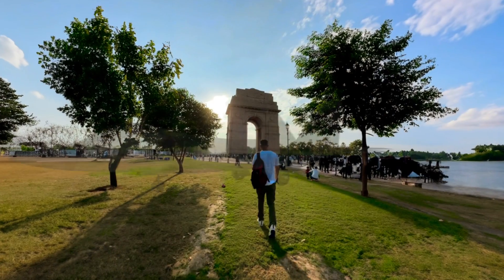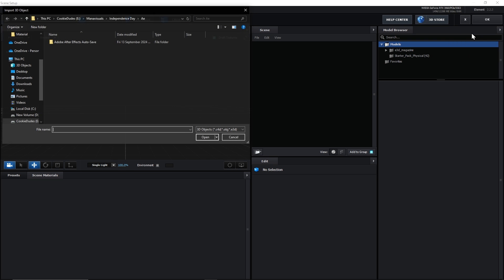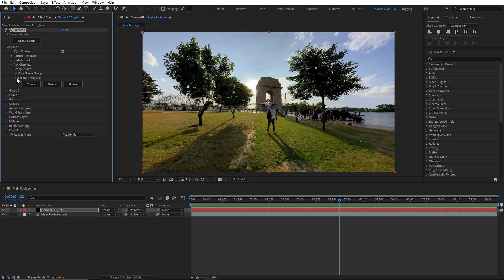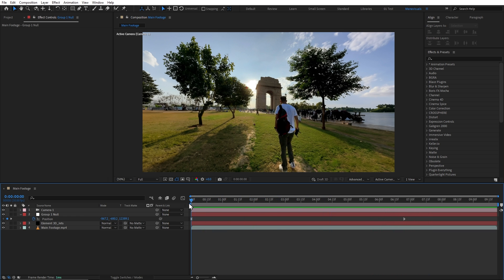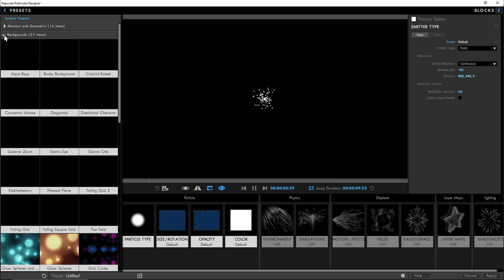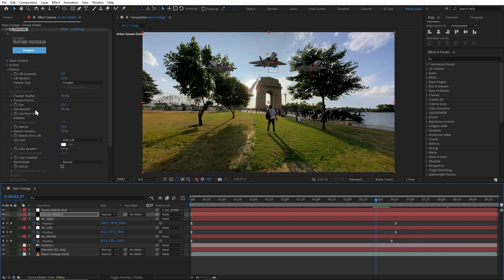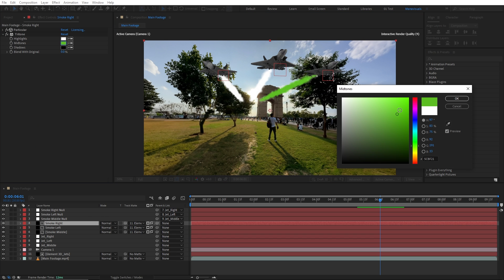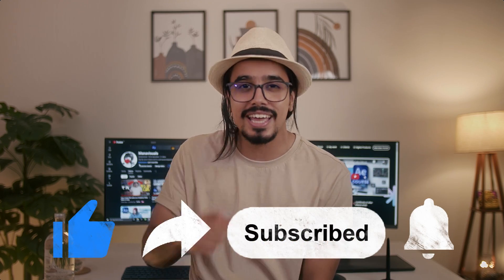SMOKE SIMULATION in After Effects | Hindi Tutorial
🚀 Learn how to create mind-blowing Visual FX in Adobe After Effects! In this tutorial, I'll show you how to seamlessly add 3D models and realistic smoke simulations using Element 3D and Red Giant Trapcode Particular plugins. Perfect for anyone looking to level up their motion graphics skills. 🔥 Get ready to transform your video projects with stunning effects!

Topics covered:
• Adding 3D models in After Effects using Element 3D
• Smoke simulation using Red Giant Trapcode Particular
• Practical tips for integrating FX into real-world footage
• Step-by-step breakdowns for beginners and intermediate users

How to add visuals effects, Visual effects tutorial in after effects, vfx tutorial after effects, animation, 3d in after effects, smoke simulation in after effec

Hey!, My name is Manav and I'm a Independent Creative Video Producer based in Delhi, India.
I specialize in creating explainer videos and advertisements that runs on YouTube and other social media platforms.
I shoot with black magic pocket cinema camera and my main editing software is After Effects.
In the last 8 years I've worked with multiple companies, brands & youtubers from all around the world and have completed over 400+ projects.

On this channel, I'll be sharing all of my expertise of producing professional videos that would help young creators follow their passion in the field of digital content creation.

I will be bringing you lots more tips and tricks for beginners 👨‍🎓 to help you get the hang of motion design, as well as more advanced content such as plugins, scripts and expressions for the more experienced designers!